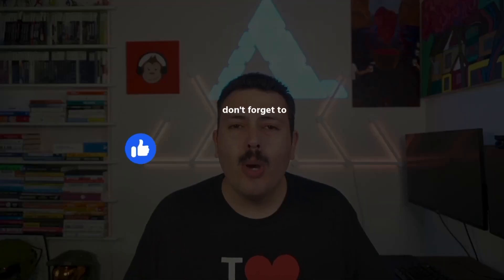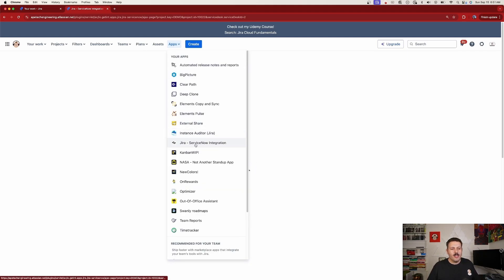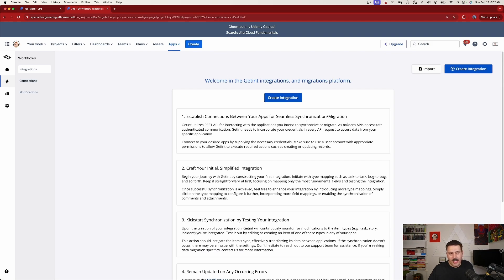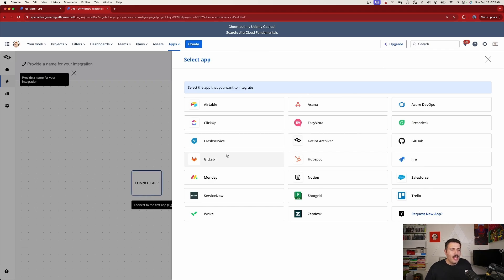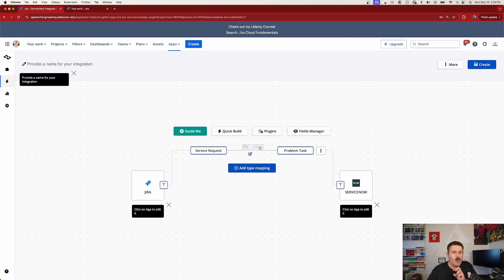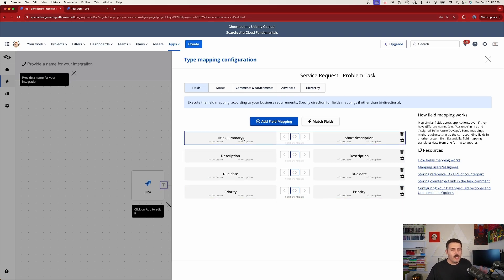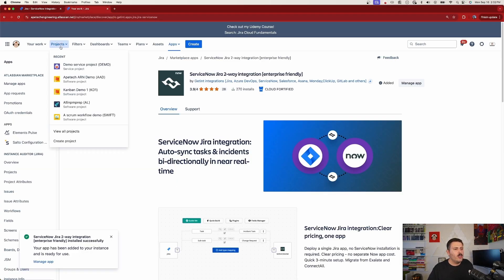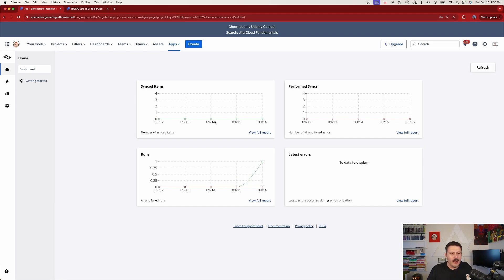ServiceNow Jira Integration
Learn how to seamlessly integrate Jira with ServiceNow in this tutorial. Streamline your workflow and improve collaboration between teams.